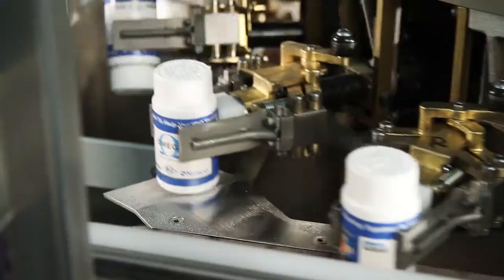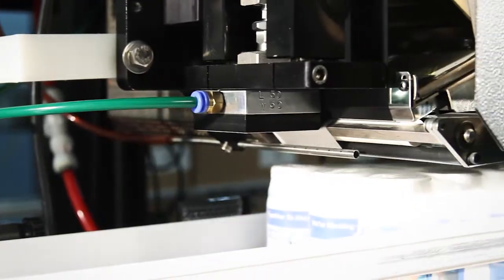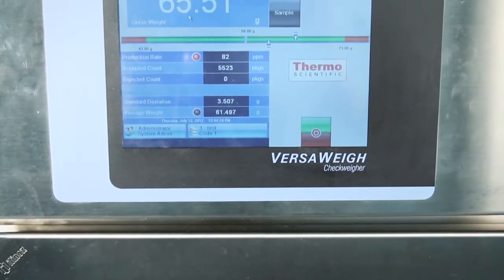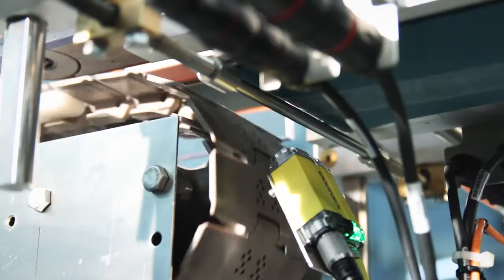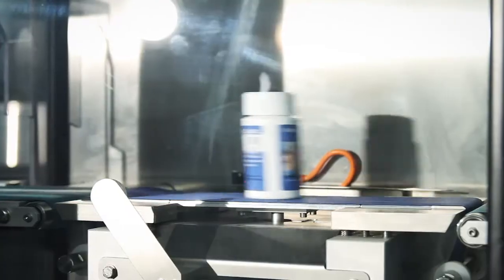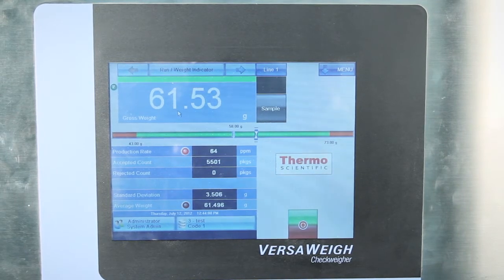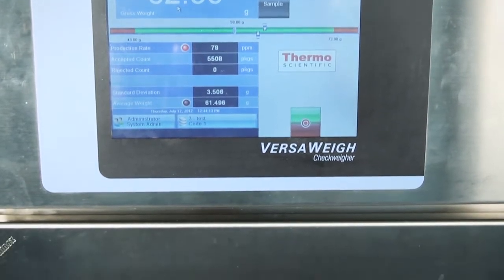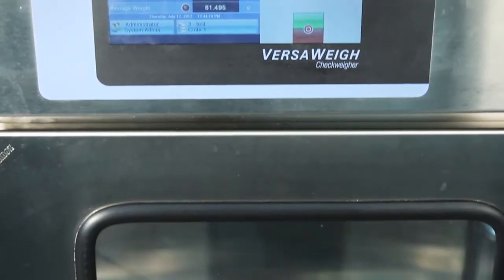VersaWeigh Pharmaceutical Checkweigher | Thermo Scientific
Controlling underfill and overfill in your packaged food helps you meet legal requirements. Our checkweighers provide accurate and reliable in-motion weighing to protect your brand and profits.